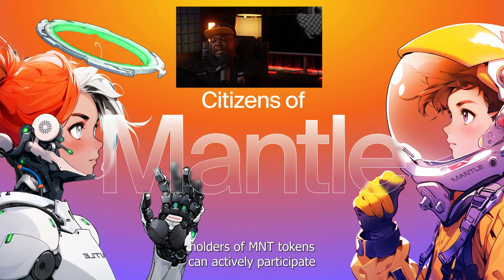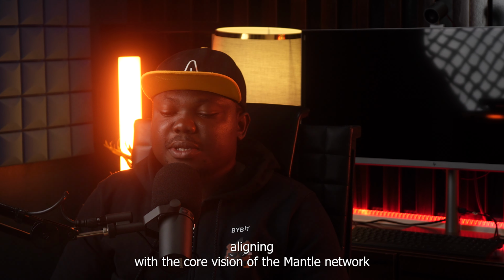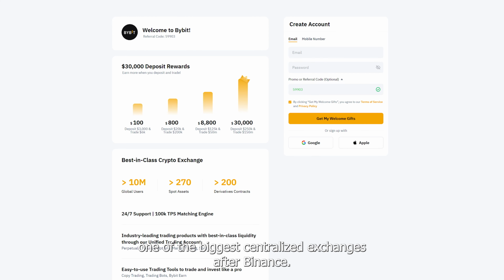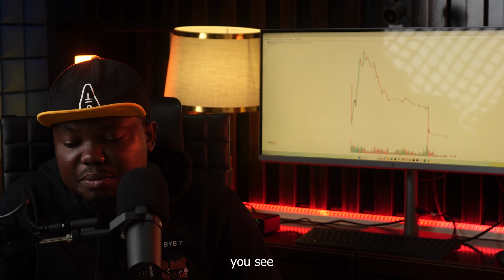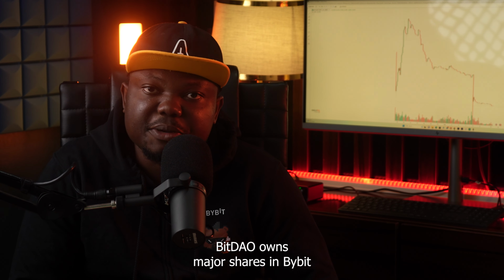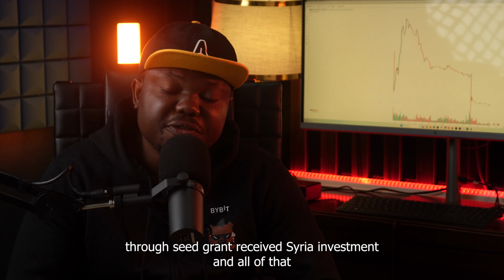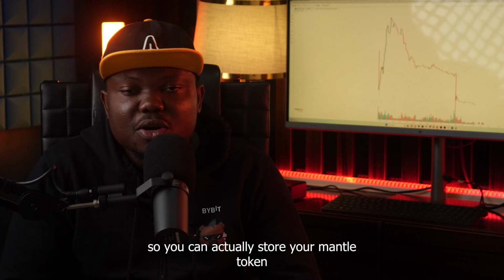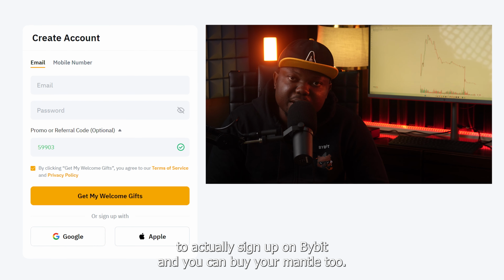Bullish On Mantle L2 Ecosystem.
You can get some bags of $MNT on Bybit for the future and HODL.